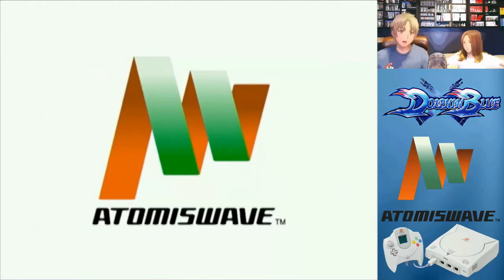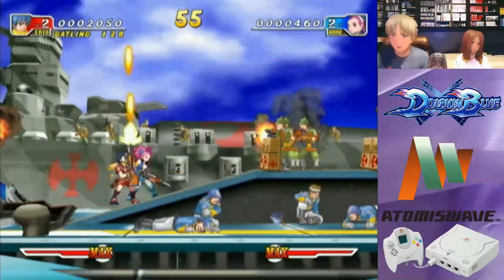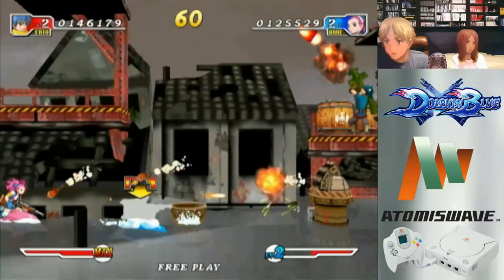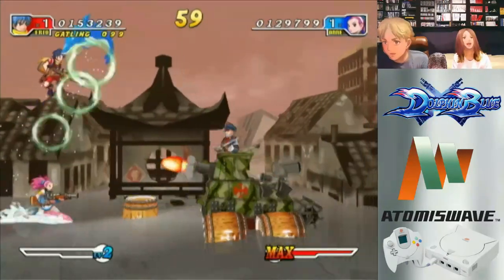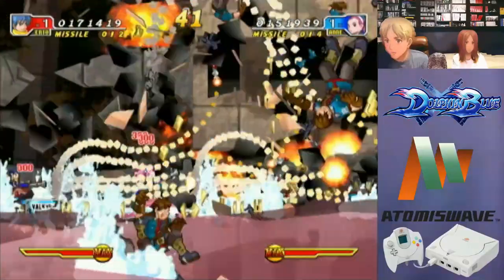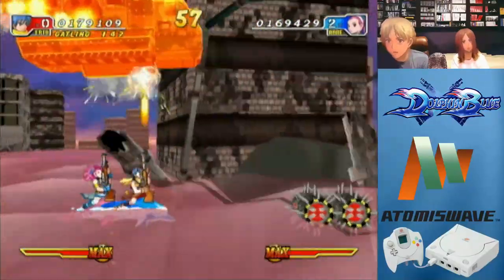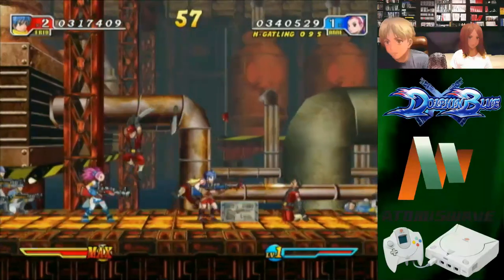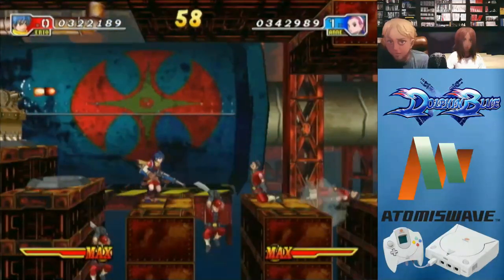Dolphin Blue, an Atomiswave game running on Dreamcast. Let's play long-play. Skinner and A-Bomb.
Dolphin Blue, 2003, from Sammy.  It's an Atomiswave arcade game that never got a home port.  But recently some smart people figured out how to get Atomiswave games running on the similar Dreamcast hardware.  The Atomiswave used cartridges, and apparently some of the DIY-ported games required you to use a ODE, or a serial port SD adapter to get them to run because of the slower read speeds of a disc, but this game runs pretty well off of a CDR, which is how we are playing.
We want to check out some of the other games, so I'll have to look into the serial port option.  Dolphin Blue is a side scrolling run-and-gun in the vein of Metal Slug or Alien Hominid, but with an ocean setting.  And you can attack people with a dolphin.  The graphics are a mix of 2D and 3D and work really well.  The overall look kind of reminded me of Power Stone.  Some of the bosses look like Sonic villains.
A-Bomb continues the tradition of making co-operative games competitive, and repeatedly accused me of stealing his power-ups.  We both enjoyed the game, but didn't realize how long it was going to be.  Probably shouldn't have played it so late at night.  A-Bomb gives it a pretty good review, minus the lengthy boss fights, and the occasional lack of dolphins.

Thanks to Front 242 for the intro/outro.